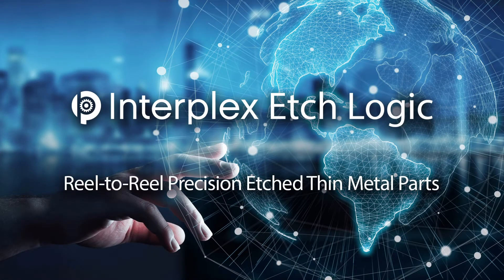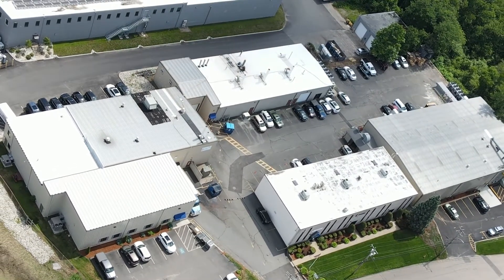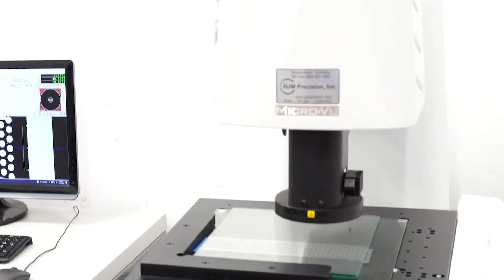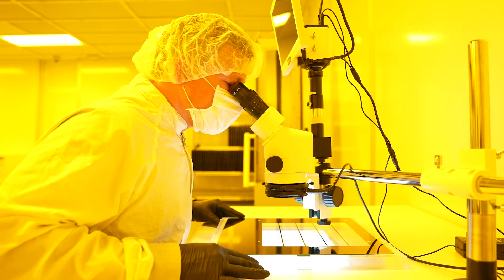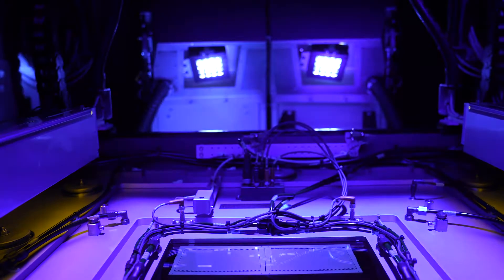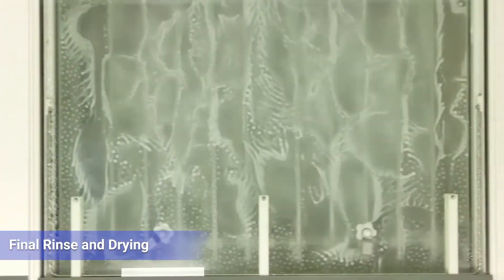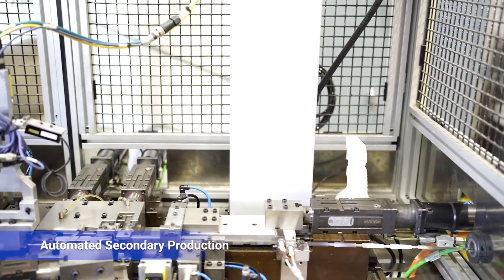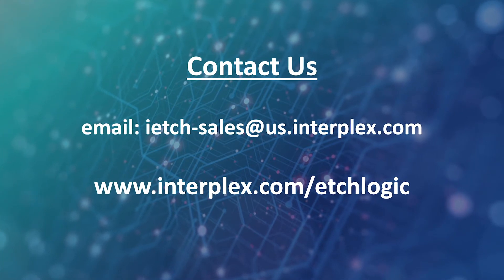Reel-to-Reel Photochemical Etching or Photochemical Machining of Thin Metals Continuously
Continuous reel-to-reel Photo Chemical Etching, also know as Photo Chemical Milling, is used to create thin complex precision metal components with very close tolerances and a high level of repeatability and consistency. Parts produced include QFN semiconductor leadframes, filters and screens, needles, sharps and blades, encoder discs, and bipolar plates